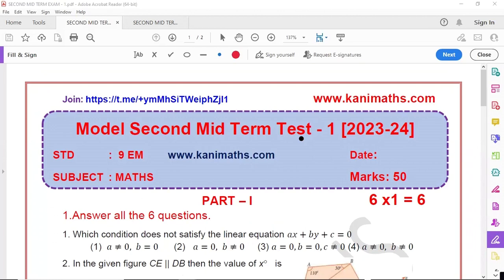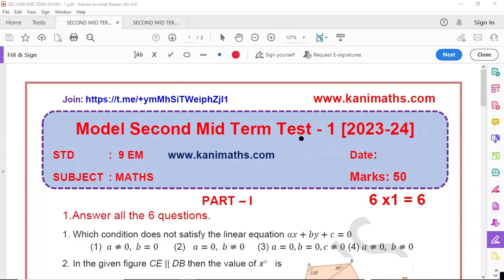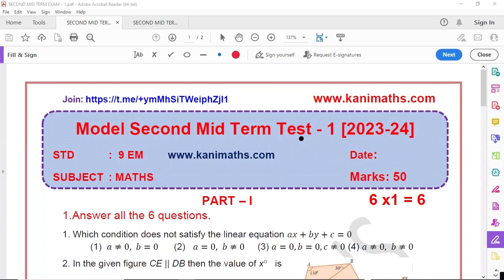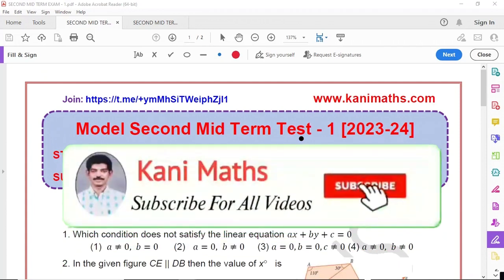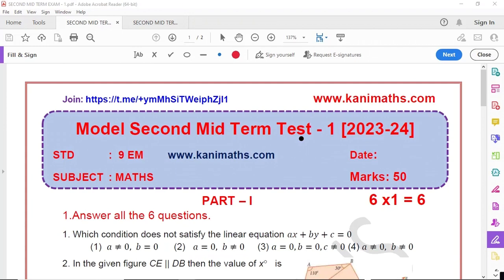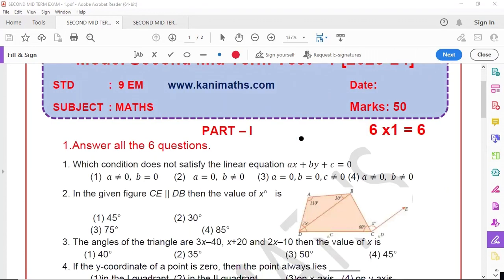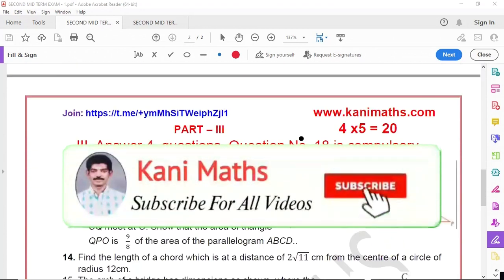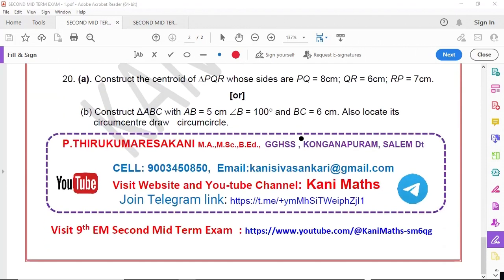9TH MATHS - EM SECOND MID TERM MODEL QNS - 1 SALEM DT 2023-24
🅿 9TH MATHS - EM SECOND MID TERM MODEL QUESTION 2023-24 PDF